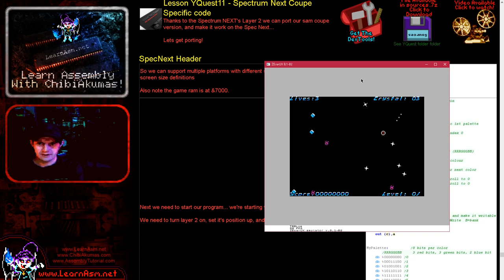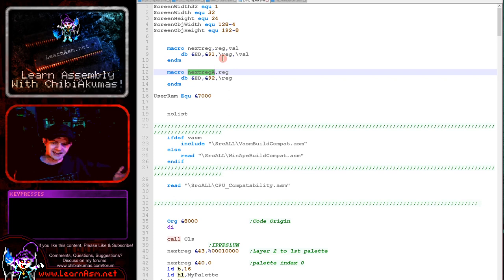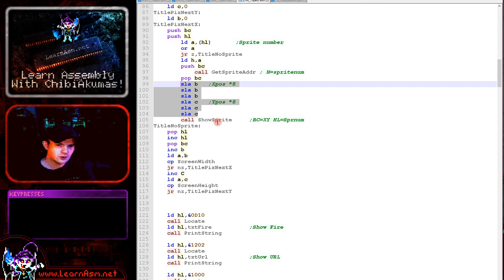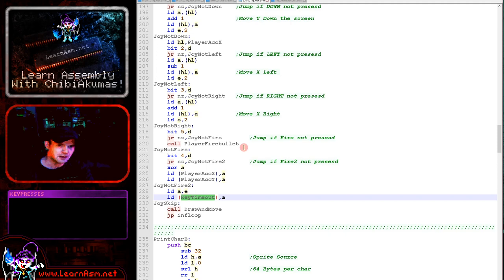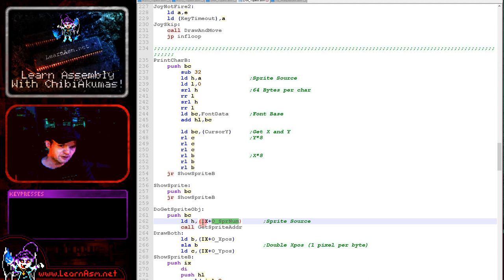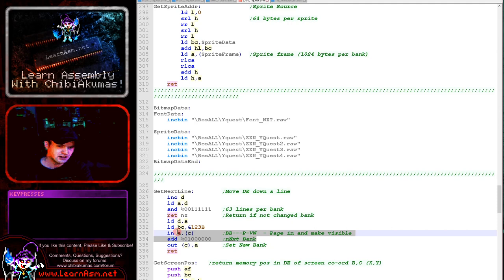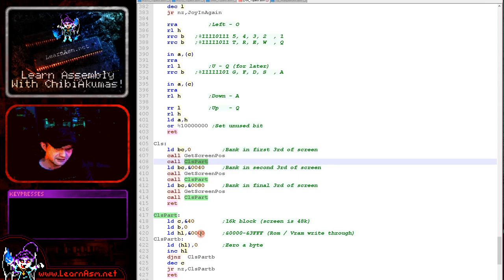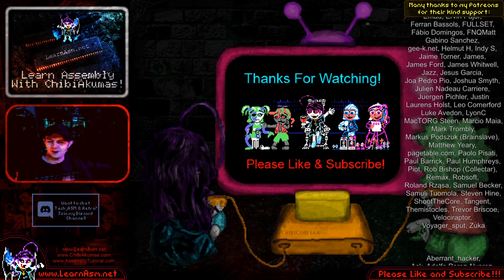Yquest: Spectrum Next Specific code - Lesson YQuest11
Thanks to the Spectrum NEXT's Layer 2 we can port our sam coupe version, and make it work on the Spec Next...   Lets get porting!